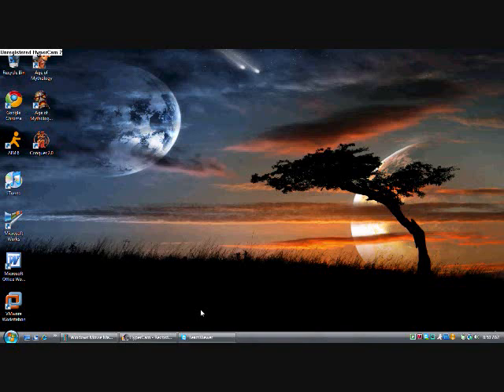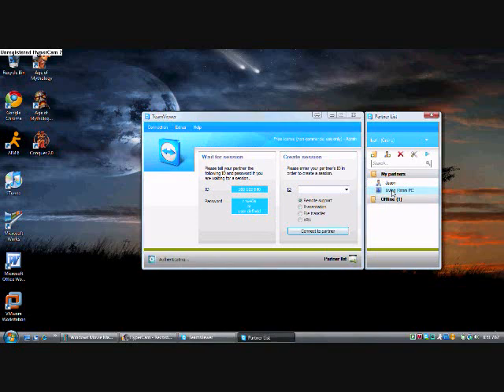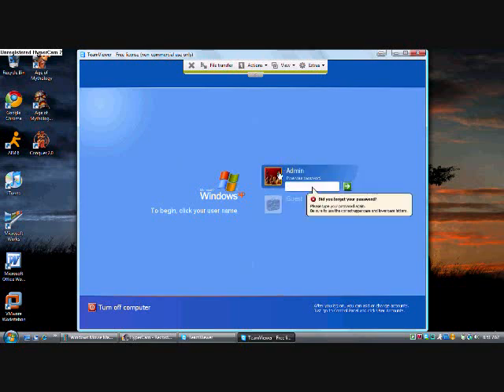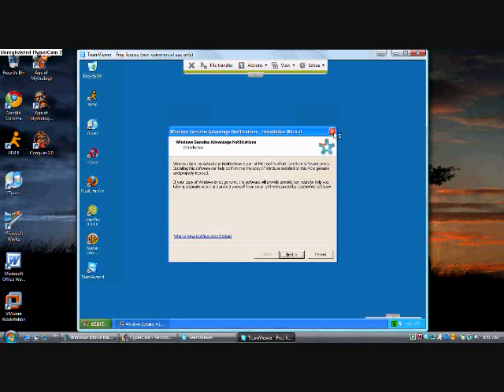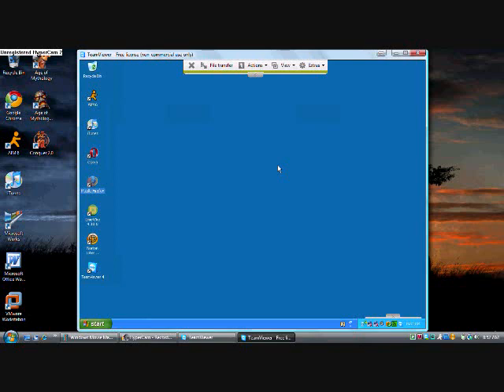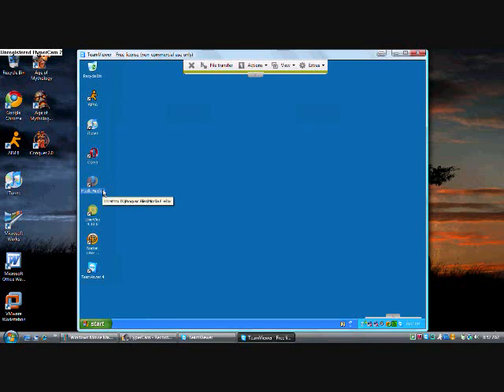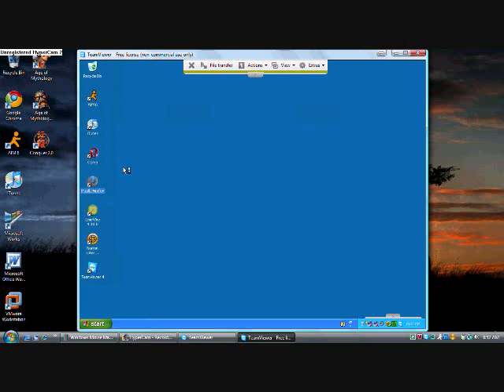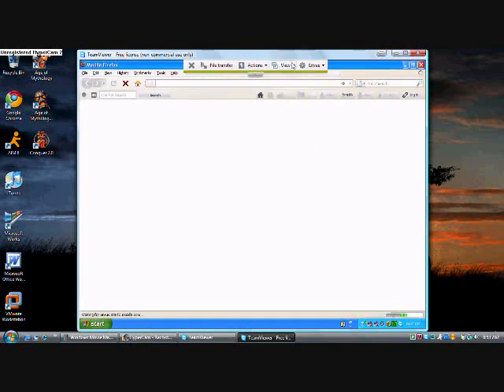Team Viewer software review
Here is my software review of the day for a program called team viewer!  Please watch the video to learn more about it, remember the program is free and you can find it  I have personally tested this and there are no viruses or spyware or anything like that.